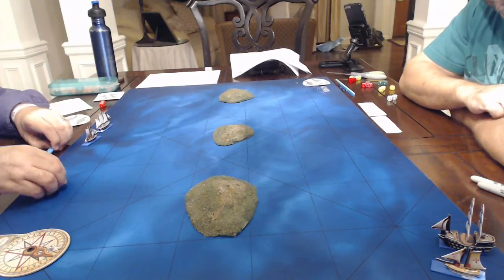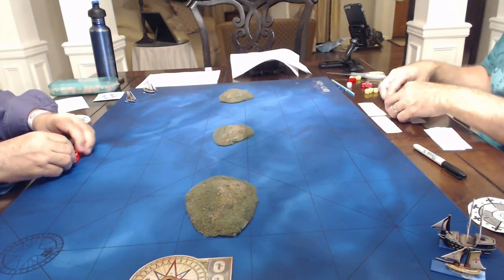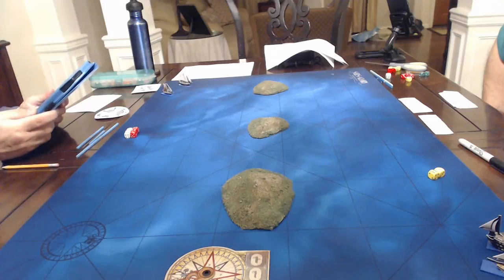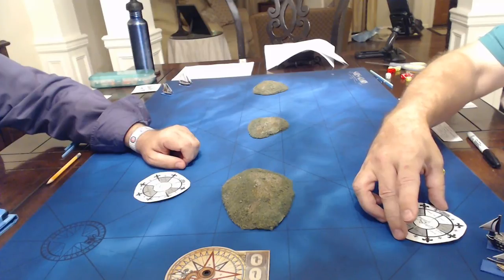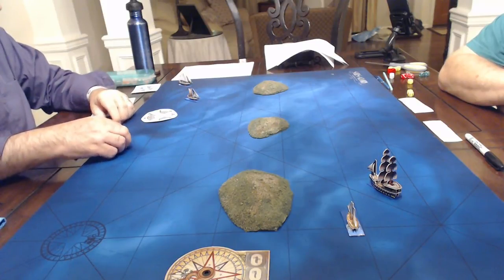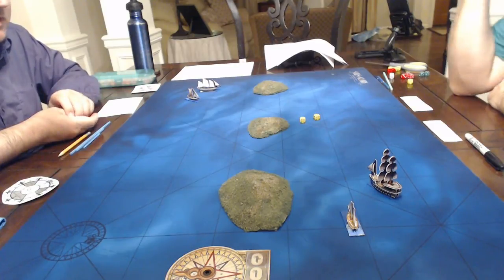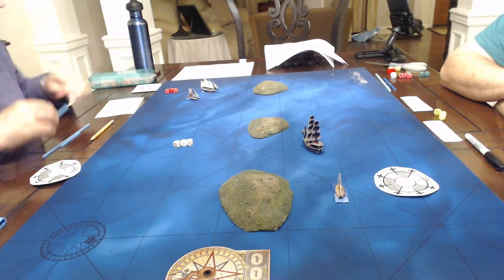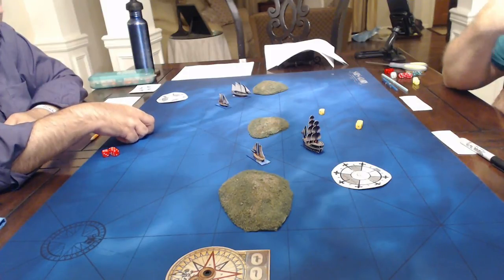Galleys and Galleons Treasure Island